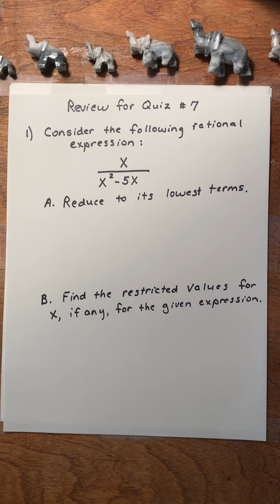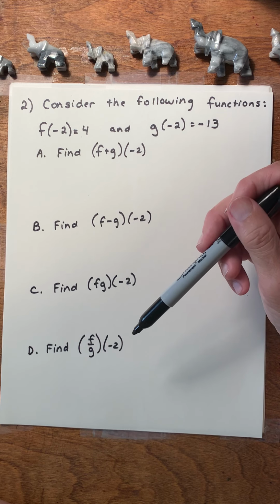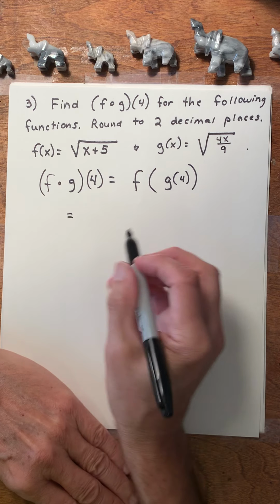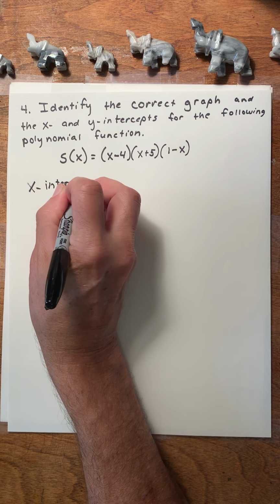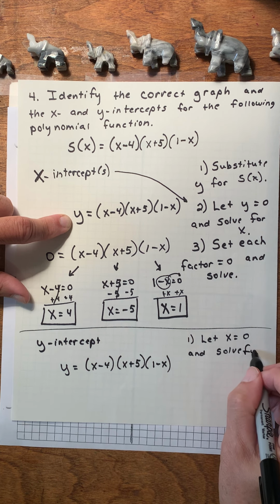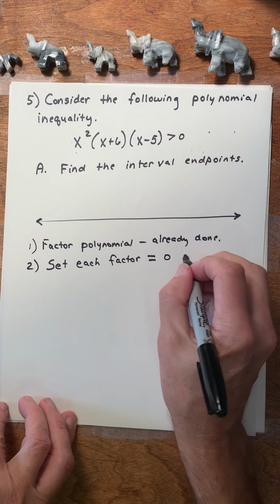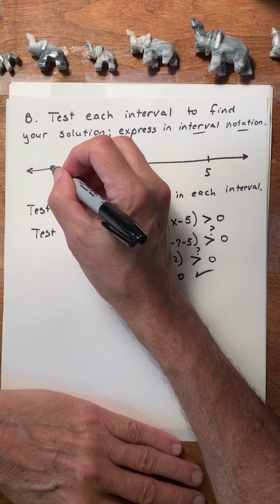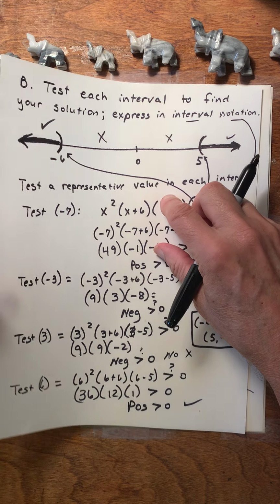Review for Quiz #7